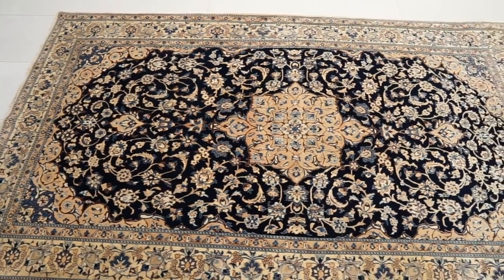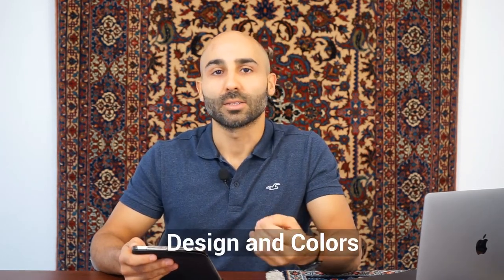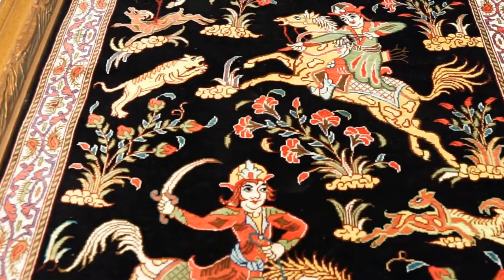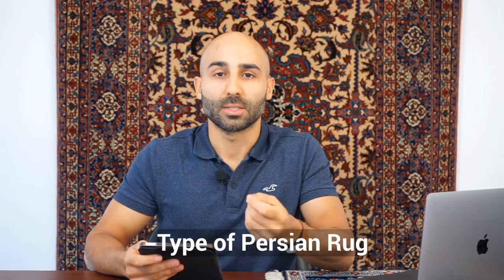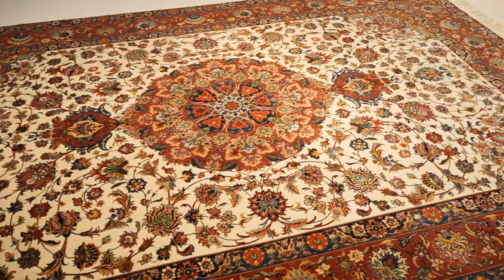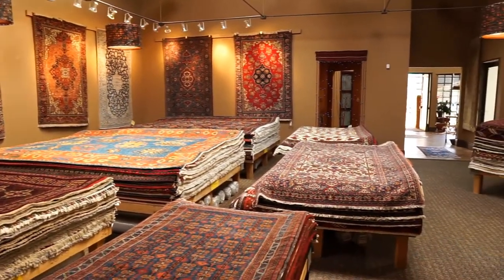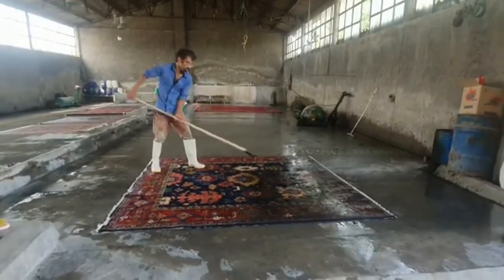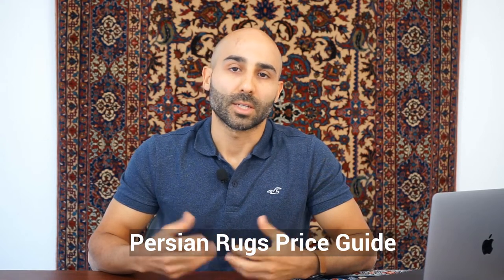How Experts Price Persian Rugs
00:00 Intro
01:21 New Persian Rugs
01:43 Cost of Labor
02:06 Cost of Material
03:00 Design and Colors
03:53 Uniqueness of Design
04:24 Skills and Craftmanship
06:21 Straightness and Symmetry
07:20 Knot Density (KPSI)
09:21 Type of Rug
11:24 Middle Man
13:13 Repairs
15:02 Antique Persian Rugs
16:46 Learn More

Variables that affect the prices of the rugs according to age.

New Persian rugs - (5-10 Years old)
Semi-Antique Persian Rugs (10-70 Years old)
Antique Persian Rugs - (100 Years and older)

For New Persian Rugs:
1. Cost of Labor
2. Material
3. Design and Colors
4. Skills and Craftmanship of Weavers
5. Straightness and Symmetry
6. Knot Density
7. Type of Persian Rug
8. Purchased with Middle Man or Purchased Directly

For Semi-Antique Persian Rugs:
The same variables apply to pricing semi-antique Persian rugs but the condition of the rug is considered. Repairs, color runs, and pile condition affect the pricing.

For Antique Persian Rugs:
In addition to all the variables, age affects the price of the tug. The older the rug, the higher the price. How artistic and how rare the rug can also make the rug more expensive.